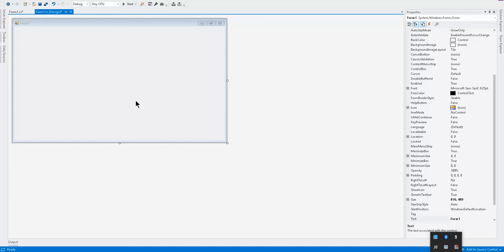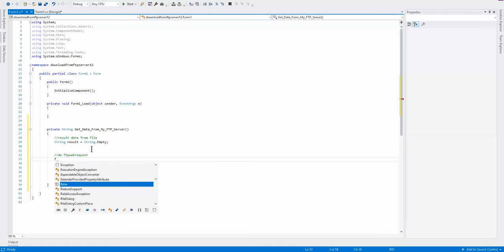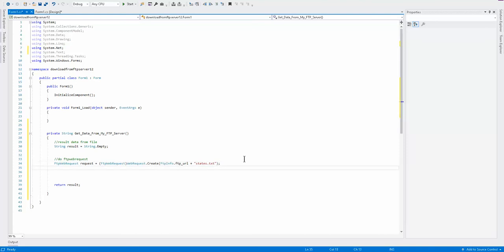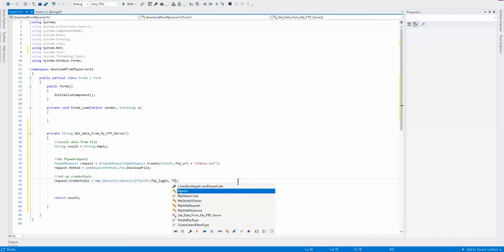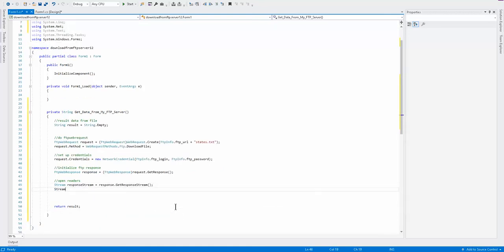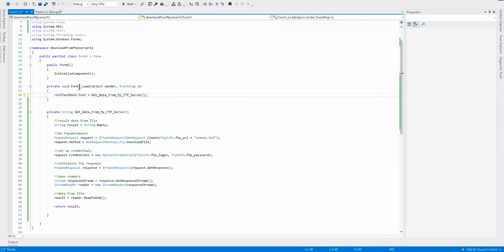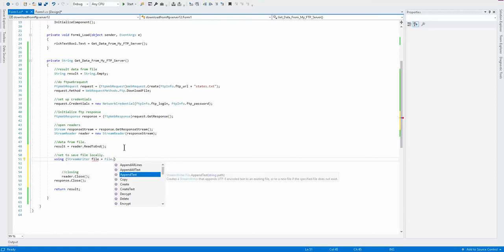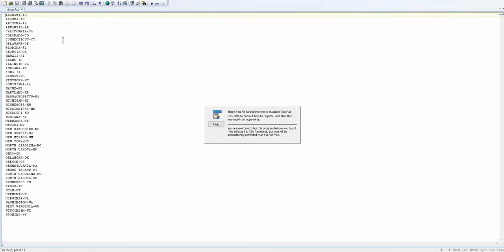Download file from FTP server using C#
On this tutorial you will learn how to Download a file from a FTP server using C#.

Used: Visual Studios Community 2017